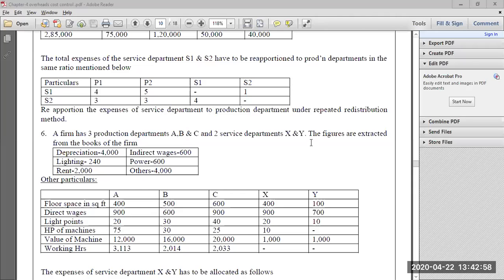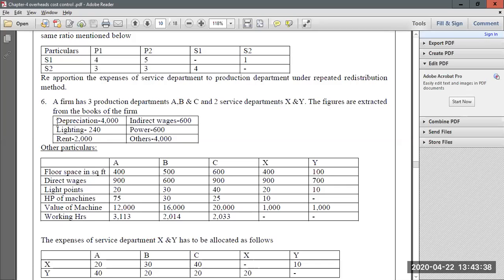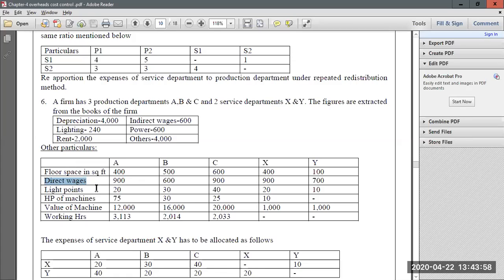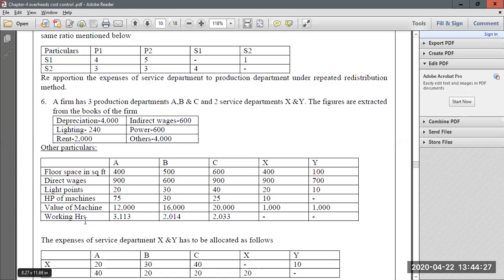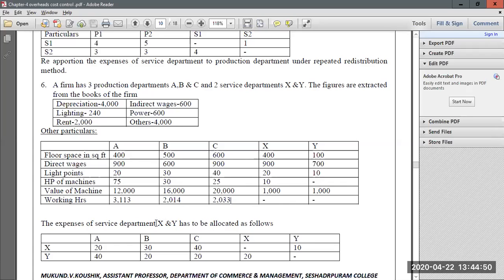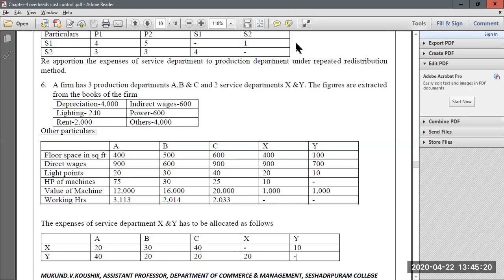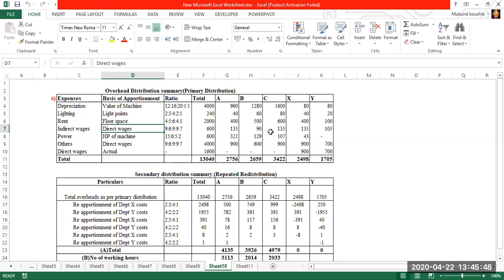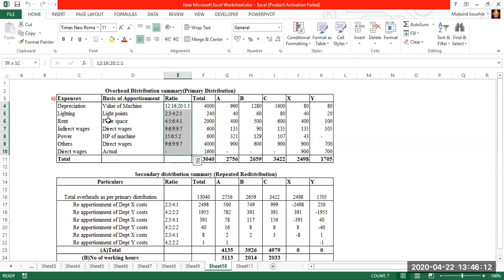6th & 7th problem on Repeated rdistribution